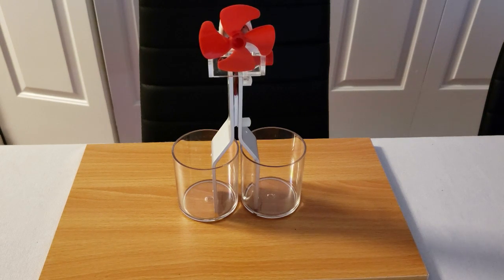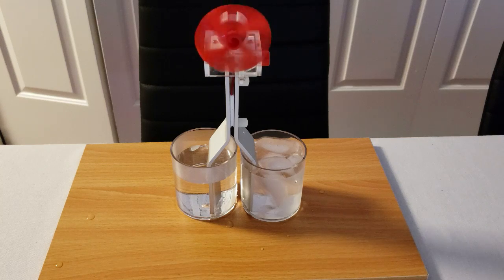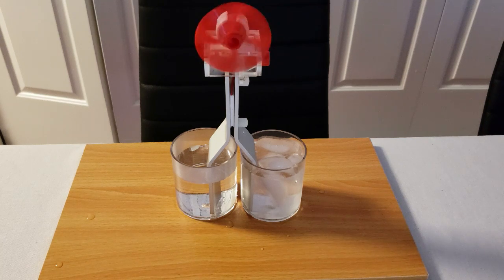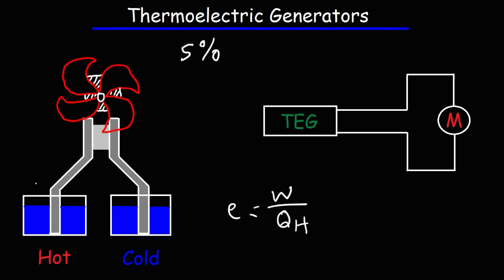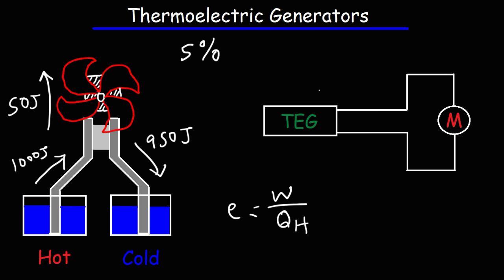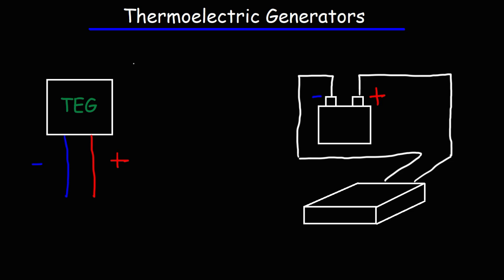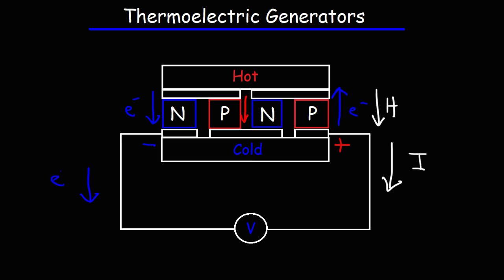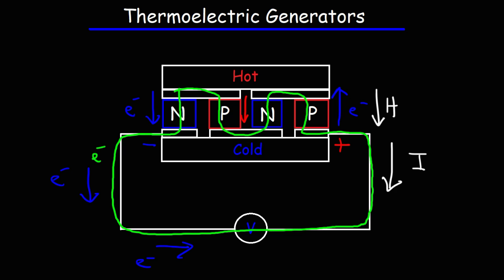Thermodynamics - Converting Heat Energy Into Electricity Using a Thermoelectric Generator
This thermodynamics video tutorial explains how to convert heat into electricity using a thermoelectric generator.  This device takes advantage of a temperature differential between its two sides converting the heat flow into an electric current.  The TEG is composed on n-type and p-type semiconductors which forms a thermocouple.  Two effects that are related to the use of this device are the seebeck effect and the peltier effect.

Peltier Thermoelectric Cooler